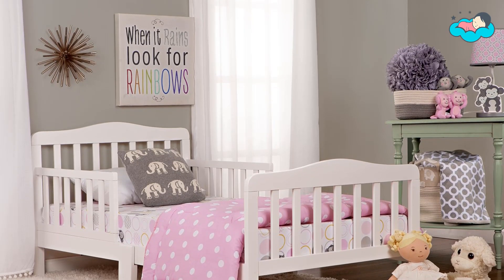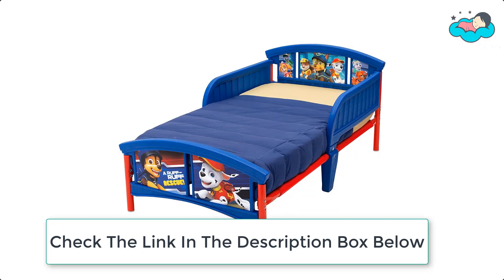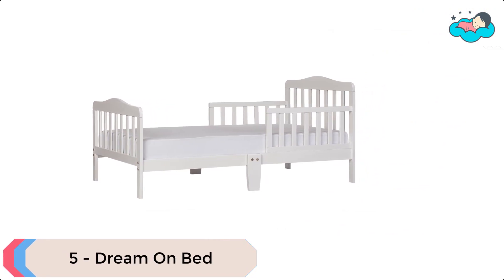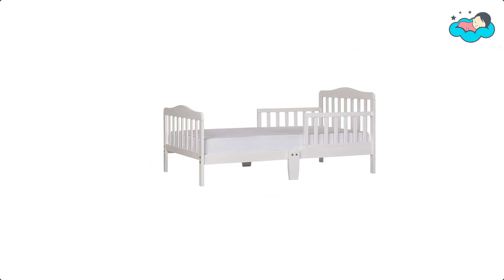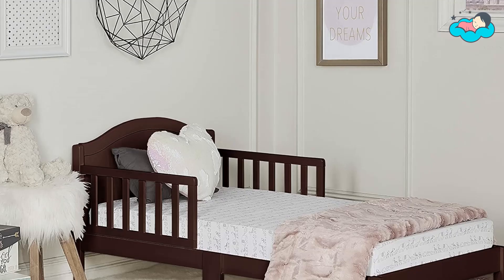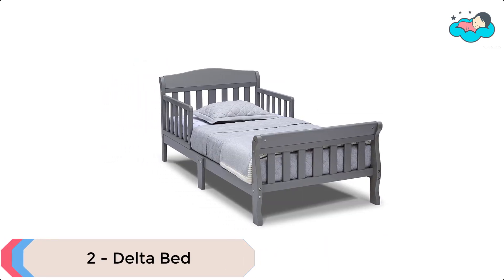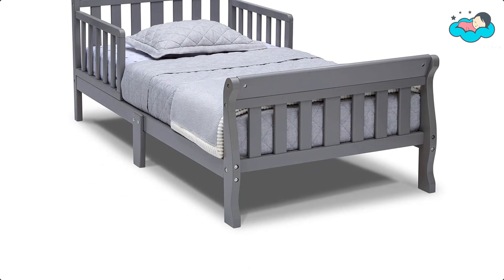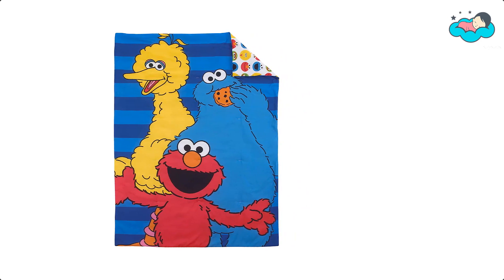Top 7 Bed For Toddler 2022 - Toddler's mama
Ranking at number 7 we have Delta Toddler Bed.

It Featuring adorable decals of Chase Marshall Rubble and all their furry friends.

this sturdy toddler bed provides a safe sleep space that your little one will WANT to stay in all night long.

It is Designed with attached guardrails and a low height that makes it easy to climb in and out.

so you can feel secure with your growing child using it night after night.

It Holds up to 50 pounds.

at number 6 we have hiccapop Bed.

It is Designed for simple intuitive assembly with no tools needed.

It comes With easy-to-follow instructions you’re up and running in minutes.

It is Made of ultra-durable child-safe fabric that will never fray or tear.

Each cover removes for convenient machine washing.

at number 5 we have Dream On Bed.

The bed sits low to the floor making it easy to get in and out.

It comes with 2 side safety rails and is reinforced for stability with a center leg.

The bed sits low to the floor making getting in and out easy.

It comes with two side safety rails and is reinforced for stability with a center leg.

at number 4 we have Delta Bed.

You can Make for her space extra-special with a little help from Minnie Mouse.

you can Boasting colorful graphics of Minnie and her BFF Daisy Duck at the headboard and footboard.

this Minnie Mouse Toddler Bed from Delta Children helps your girl make the transition from crib to big kid bed.

It is Recommended for ages 15 months plus and Holds up to 50 pounds.

It is made of sturdy steel frame and high quality plastic construction.also Easy to assemble.

at number 3 we have Dream On Bed.

The Dream On Me Sydney Toddler Bed sits low to the floor making it easy.

and convenient for your child to get in and out of the bed.

It comes with two side safety guard rails and is reinforced for stability with center legs.

The Sydney sports a classic design with a bell-shaped full panel headboard that will blend nicely into any child room.

The toddler bed is JPMA certified and designed to meet exceed all applicable ASTM and CPSC standards.

at number 2 we have Delta Bed.

The Canton Wood Toddler Bed by Delta Children features a beautiful understated silhouette.

It is Built for safety with sturdy wood construction this handsome bed.

and will give your child a feeling of independence and security.

It is Designed to be low to the ground for easy access. and Works well with any decor.

It is Easy to assemble with guardrails that will keep your child safe while sleeping.

at number 1 we have Sesame Street Bed.

It comes With the Sesame Street Best friends 4 Piece Toddler Bed Set.

also Includes the comforter Fitted bottom sheet flat top sheet and standard size reversible pillowcase.

The back of the comforter along with the fitted sheet and flat sheet.

thats come in a bright allover circle print of Elmo, cookie monster big bird and Oscar the Grouch.